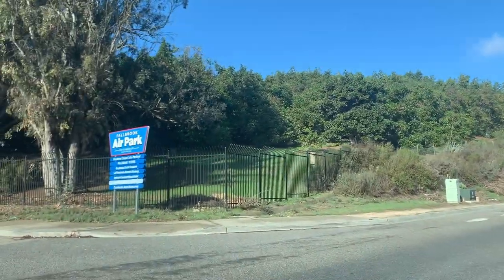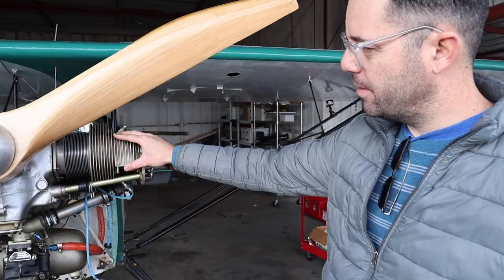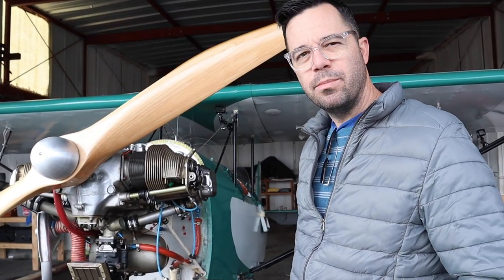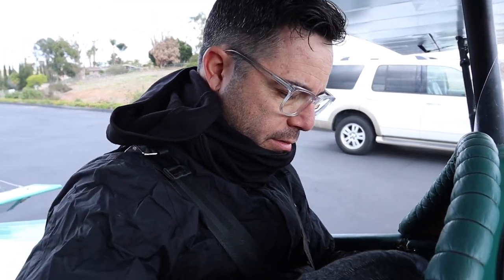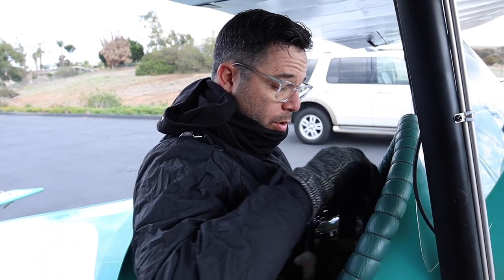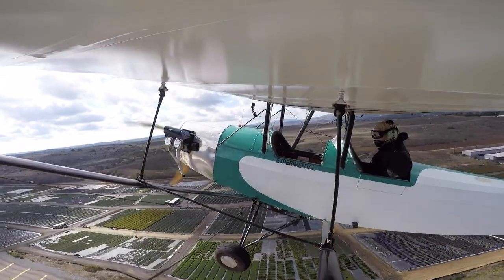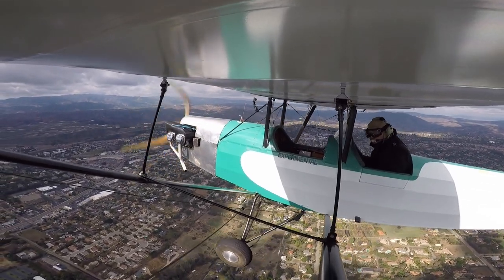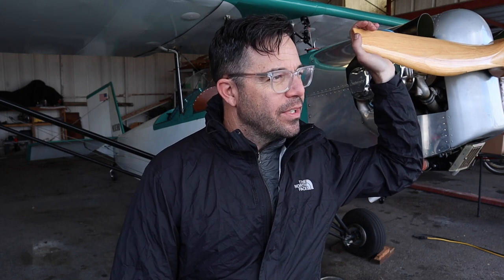Fresh New Jug! - New Cylinder and Test Flight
A pre-buy inspection by an interested buyer revealed a cracked cylinder on our Pietenpol! We install the new jug and take the plane around the patch for the first of two break-in flights on the newly reconditioned jug.

“I Hope it's Soup”
“Off to Dreamland”